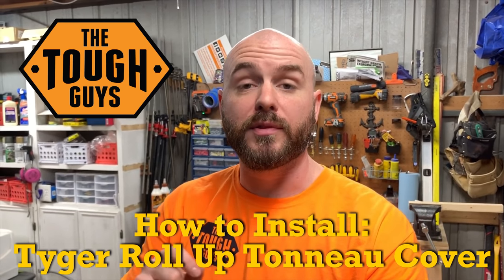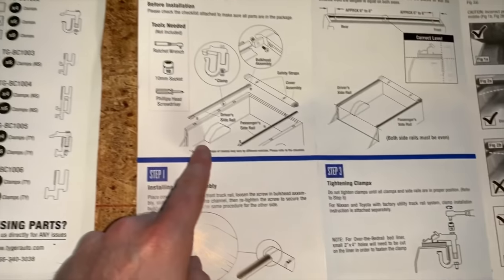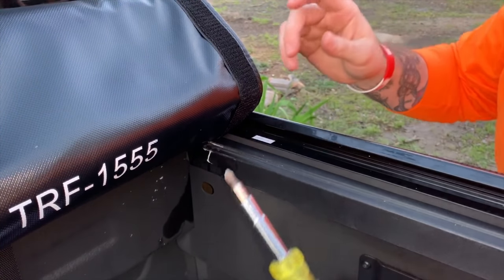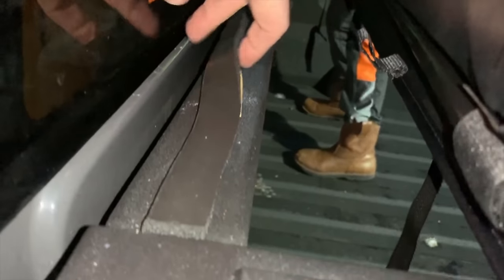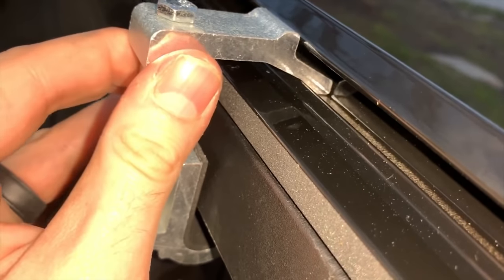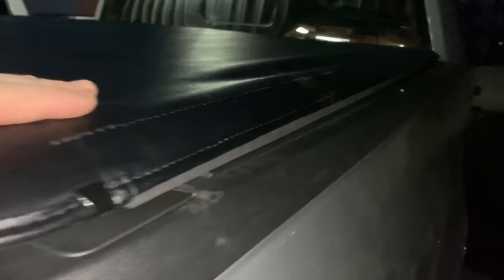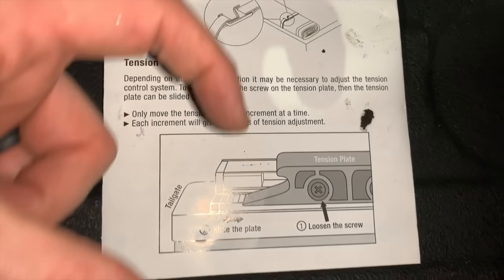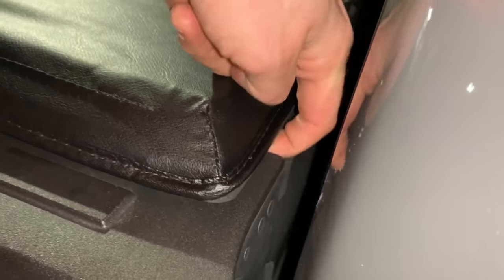How to Install a Tyger Roll Up Tonneau Bed Cover for a 2018 F-150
In this video we cover the unboxing and installation of our new truck bed cover by Tyger. This is a super easy install and we hope to help you get through your project!!!